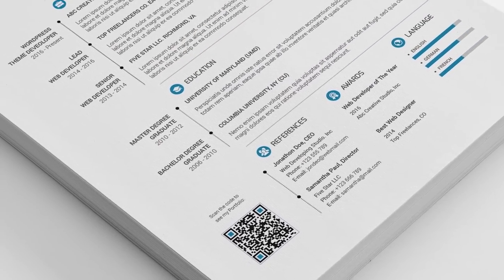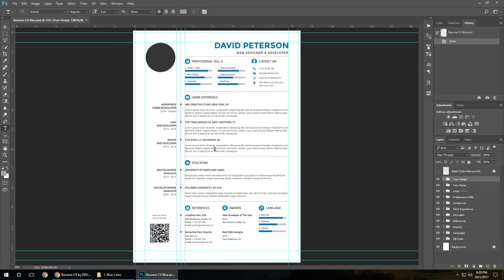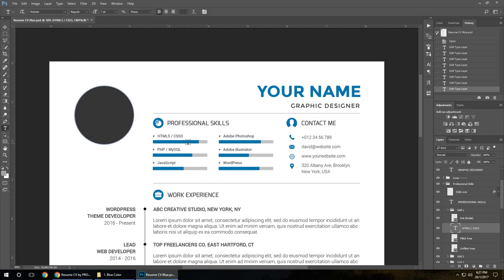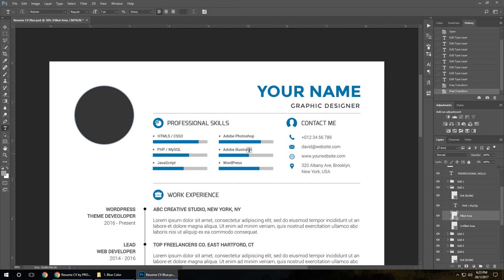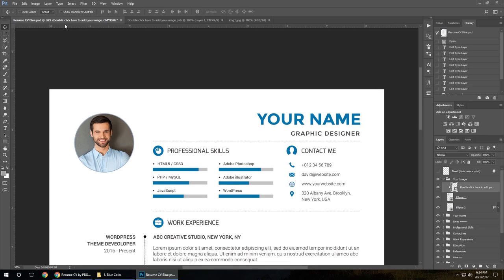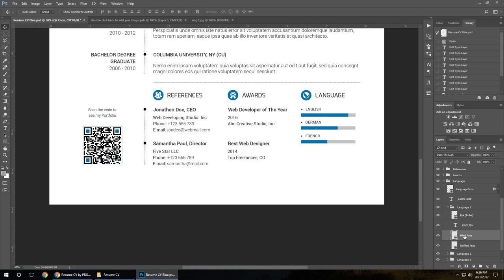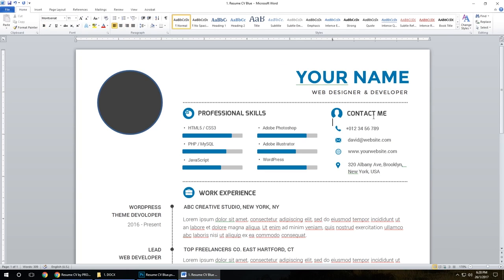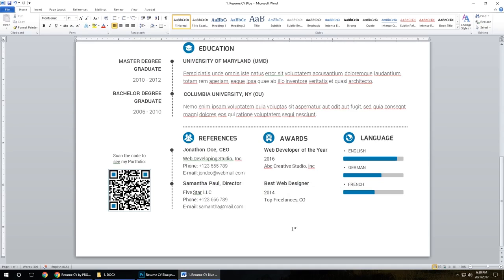Tutorial For CV RESUME how to edit and use Photoshop and Microsoft Word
Resume CV template in Adobe Photoshop & Microsoft Word - This is a professionally designed Resume (CV) template, clean and modern, very easy-to-edit for everyone. Every element is 100% editable to help you creating a professional good looking Resume to leave a positive impression in every job where you apply.

Features:
A4 & US Letter size
Resume/CV + Portfolio + Cover Letter + Business Card
Photoshop and MS Word Files
Fully Print Ready
Well Organized Files and Layers
Super Easy to Edit
Free Fonts used
Bleed Included
Help file included for easy edit

Files Included:
25x .PSD Files
15x .DOCX Files
15x .DOC Files
1x .PDF Help File Guide

Transcription:

Hello and welcome today we're going to look at how we can use and edit this resume or CV whatever you want to call it this is a  template we got it from Envato market.

A good-looking cv is very important for all of us a professional CV help us to leave the best impression in every job where we apply.
It's always good to have a professional CV ready to use when we need it.

Okay let's jump now and see how to edit it after you purchase and download it let's take a look first Photoshop PSD files click on it to open you've got here in five colors blue, red, green, yellow, black and white.

Let's start with blue, inside the blue folder you have the cover letter blue and resume or CV blue, let's open resume here we got, let me zoom it first it's well-made and print ready, let me hide this guidelines, let's start to edit the text just grab the type tool, click on the text where you want to edit and type example your name here enter, same way everywhere where you got text contact information click edit enter, click edit, skills let me show how to change the skills level skill bar as you can see when you open it first it comes well organized in groups every layer in a folder, let's start with professional skills skill 1 select field area and hold command T or ctrl T in the PC, then select the sides and move right, with mouse, right or left, right, left when you happy click enter, select the skills number 2 field area control T,  grab the side right or left, enter, in same way all this, after the skills let's see how to add our image here, how we can add our image here, go to your image folder double click open your image select grab click the shift before you release mouse button to place it in the center hold the shift and release mouse button.

As you can see it placed it in the center if you need to make it bigger or smaller just again use Ctrl+T and change the size then when you happy click save, get back to the CV, as you can see our photo is here, you can move it a little bit to place it where you want, after that in same way we can edit and QR code open with QR code folder double click layer, open your QR code image but before that you need to create in the help file you got all instructions how you can when you can create in which site we use it to create this, this QR code here you got everything how to do it, after you save your image you change it, change it here put your own click save close, going to show here, language skills you can edit the same way just click in field area command or Ctrl T grab it, move it and enter.

Okay now let's close this, now let's jump and see how to edit word version Microsoft Word version here you got this in this folder you got in doc or docx file all colors available, let's open well to edit the text same way just click on the text change it, select change
add your name enter and it's ok, to edit the skills it's very easy just click on skills blue bar grab in the corner and move left or right, left or right, how we can add our image here click on the shape driving tools, shape fill picture, select our picture, insert that's it, everything in text in same way, same way language skills. To edit the QR code after you create it, picture tool change picture, select your QR code insert that's it, as you can see word format is ready to print too.

And that's it that's how easy to edit this, if you have any question please write in the comments below I will do my best to answer, see you in the next video.